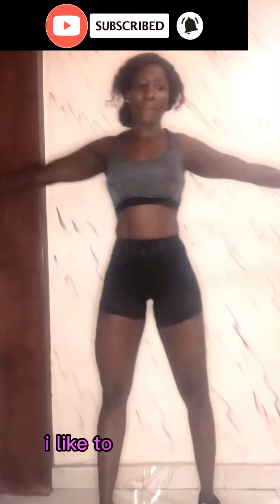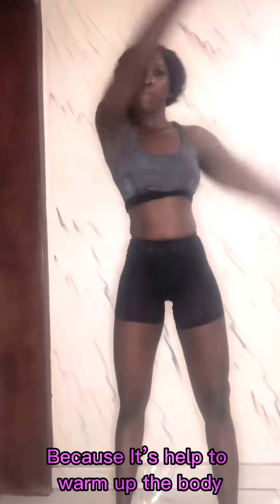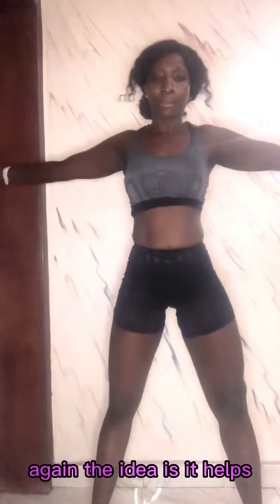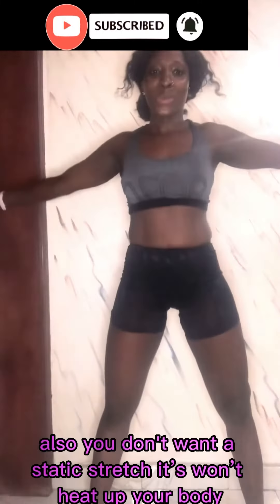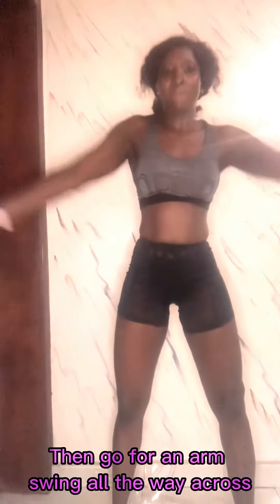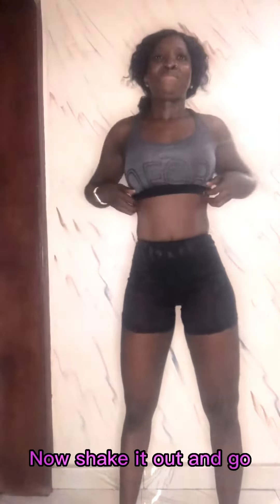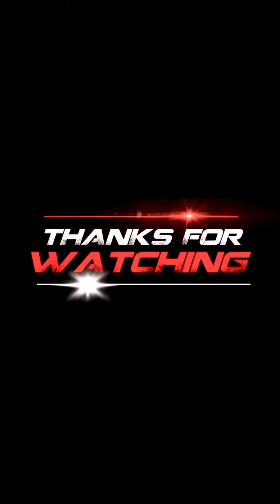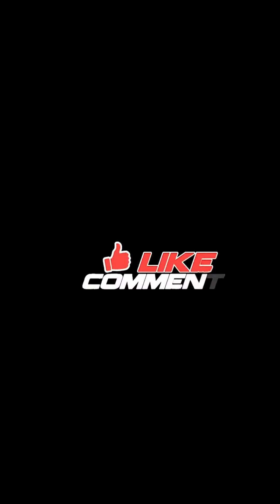You will have a banging/flexible body with this stretches.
If you ever wonder why you struggle at the beginning of a workout session here is the reason why, a lot of people just go to the gym pick up weight and started pumping their heart, which is not bad however it’s always advisable to begin with a warm up which will help in your overall fitness routine, it’s also helps to open you up before the starts of the workout 🏋🏾‍♀️.
 If you’re clueless and don’t know the kind of stretches you can do to help you with your flexibility also with your heart rate before workingout i have you covered. Just watch this vidoe to the end and you will be greatful you did.